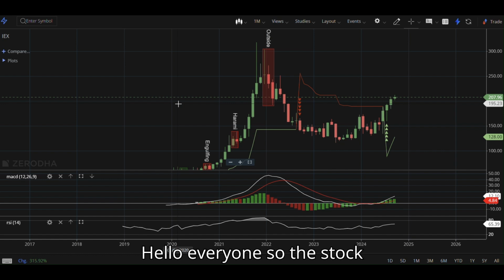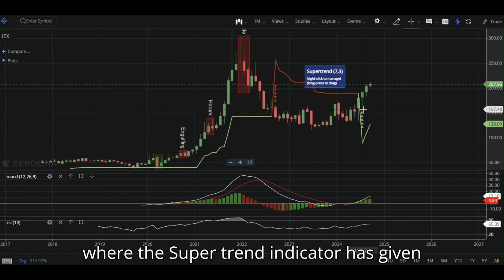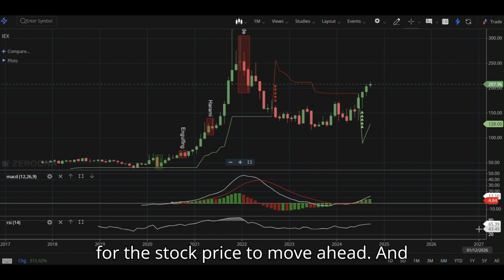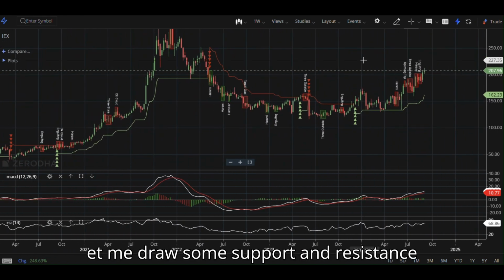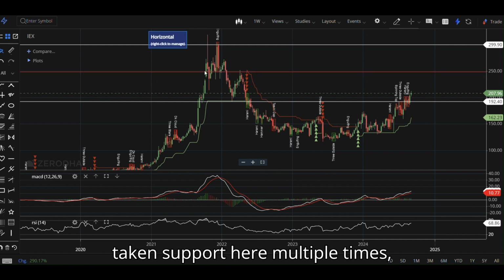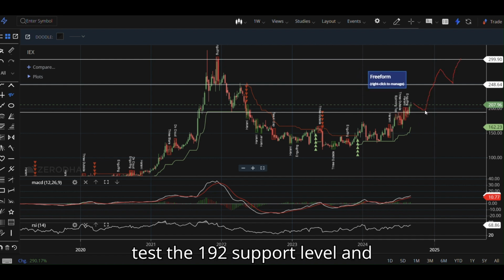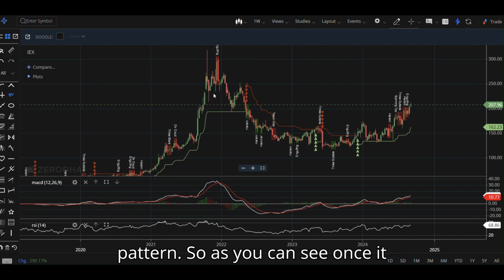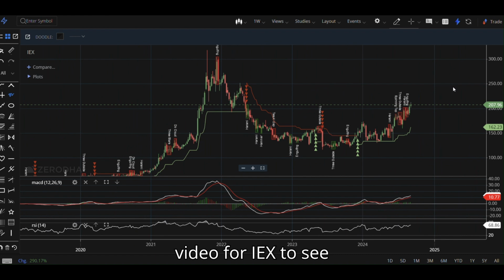IEX Breakout Stock Chart Pattern Technical Analysis and Price Targets - Nifty Predictions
Indian Energy Exchange (IEX) Chart Pattern Technical Analysis Educational Video. IEX breakout multibaggerstock technicalanalysis | Nifty Predictions

Financial markets are inherently risky and can cause significant financial loss.
This video does not suggest or recommend any kind of activity or participation in financial markets.
Do not take any position in the financial markets based on this video.

| Chapters |

00:00 Intro
00:15 Disclaimer
00:40 Monthly Chart - Indicator Signals
03:30 Weekly Chart Pattern Analysis
04:22 Support & Resistance Levels
05:50 Price Targets
07:32 Rounding Bottom Pattern